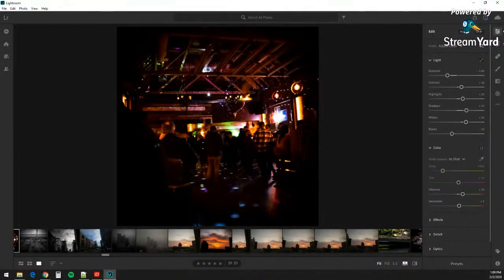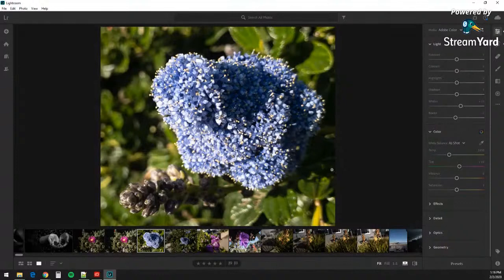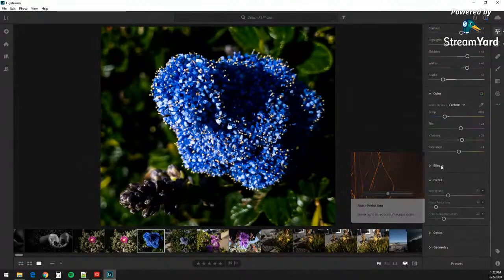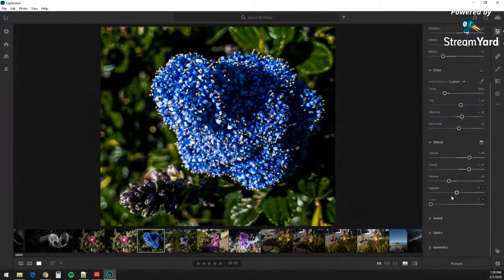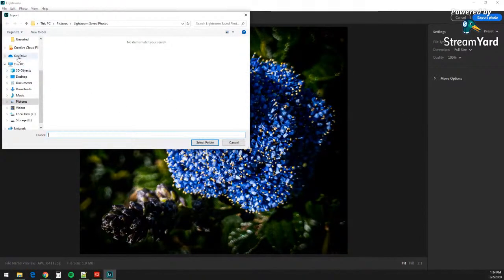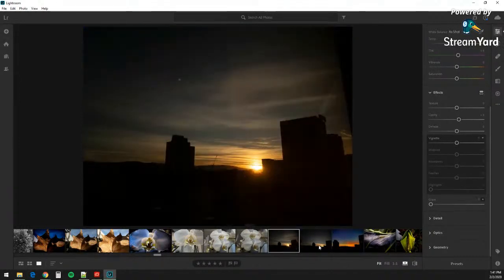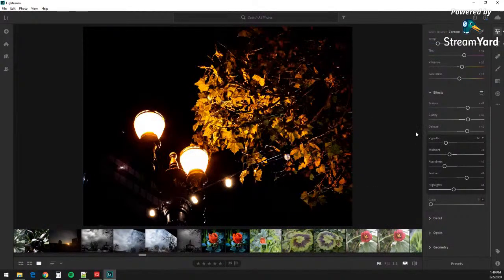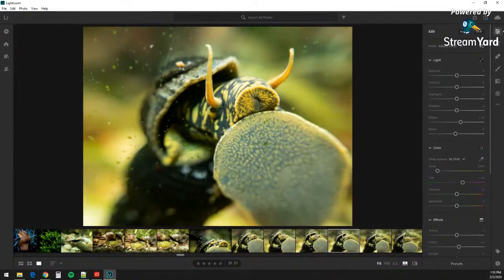Who wants to edit some photos...?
Blah blah blah @dan__slee on Instagram...